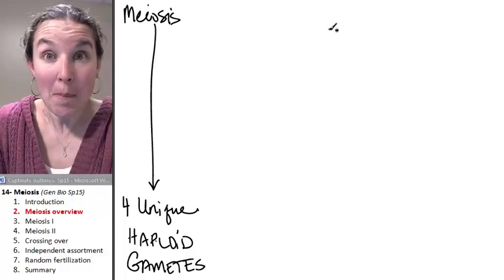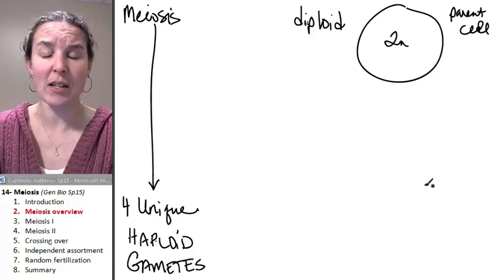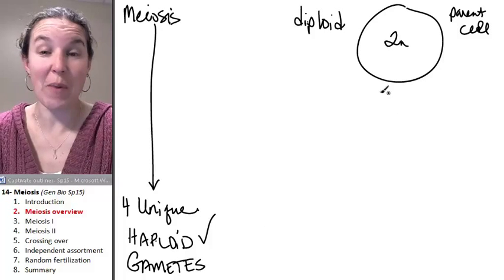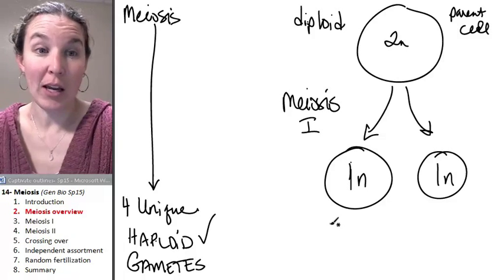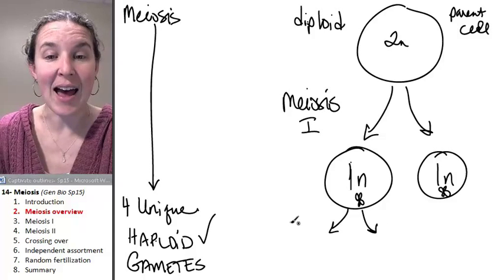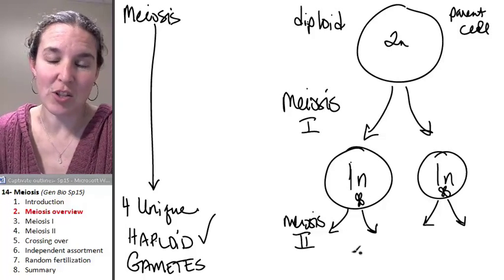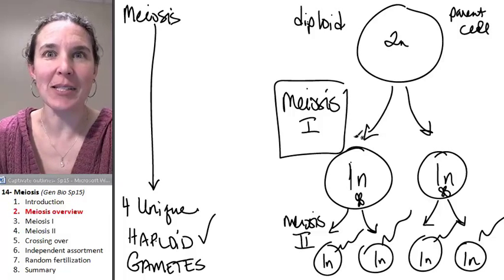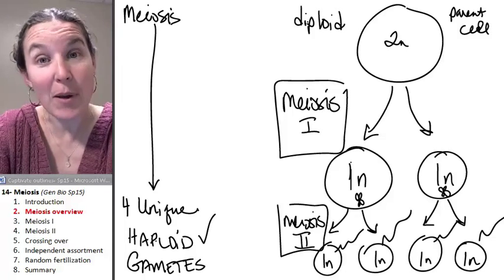Meiosis 2- Overview